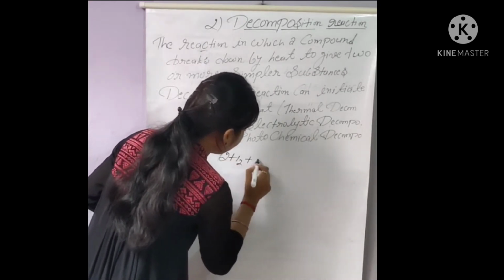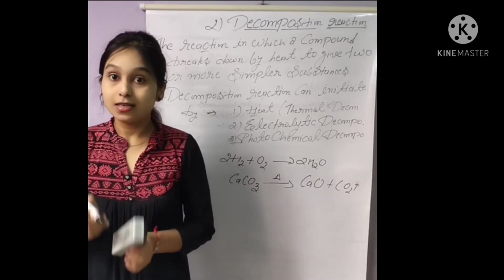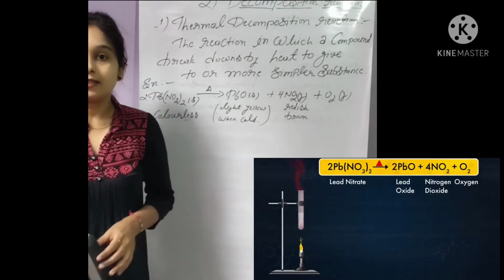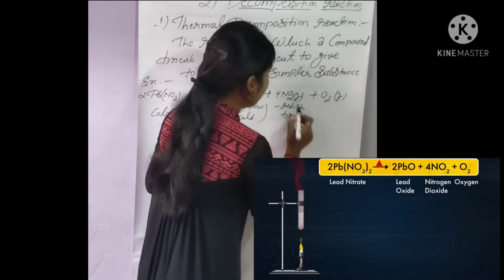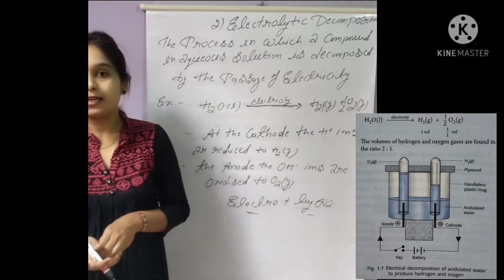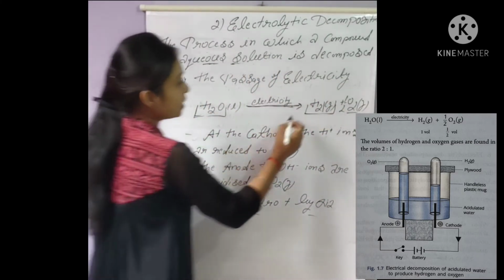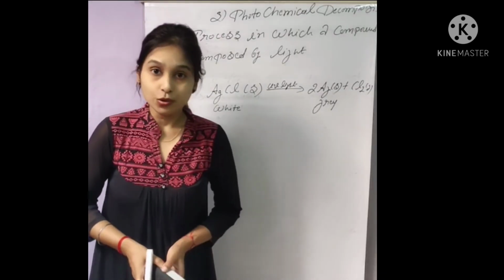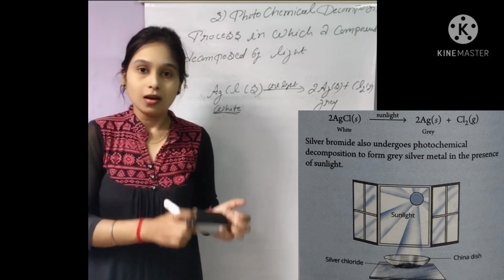chapter_1||Decomposition reaction||part_4